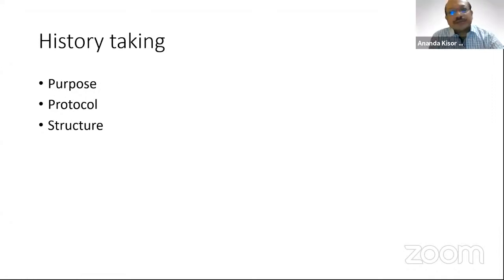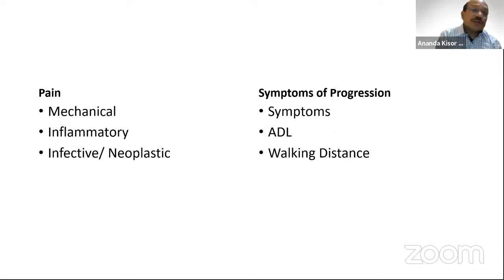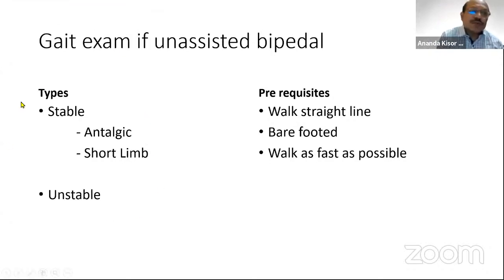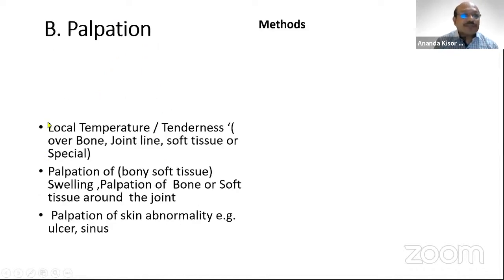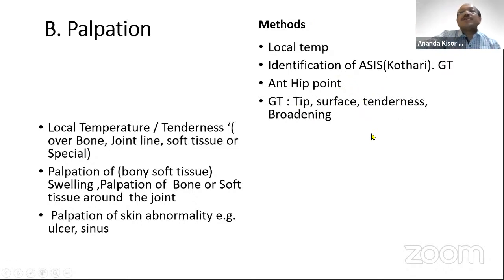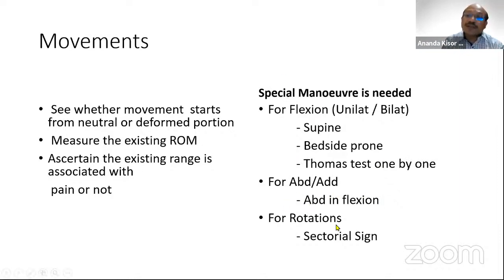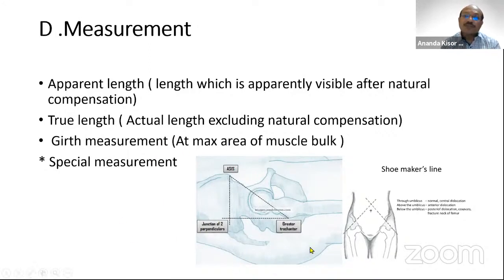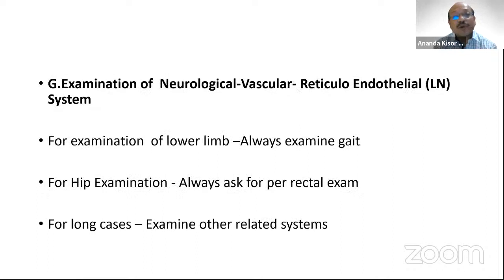OREF India Webclass Clinical Examination of The Hip Joint Prof Ananda Kishor Pal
Topic : Clinical examination of The Hip Joint

🗓️ Date : Tuesday, 23 February, 2021

🗣️ Speaker:  Prof Ananda Kishor Pal,
HOD, Orthopaedics, IPGMER, SSKM Medical College, ( Kolkata)